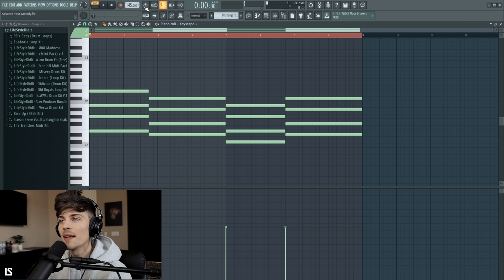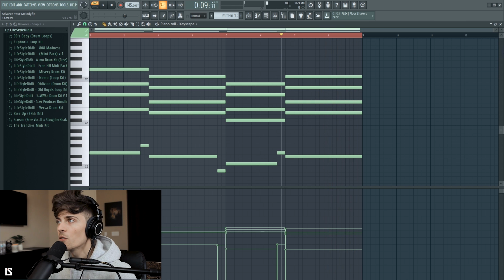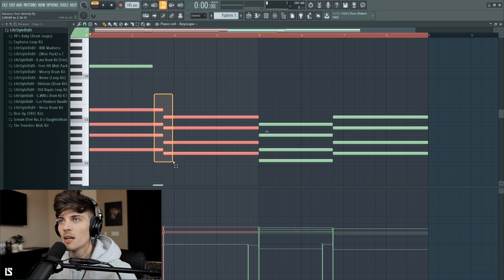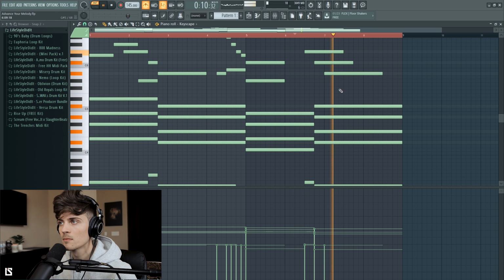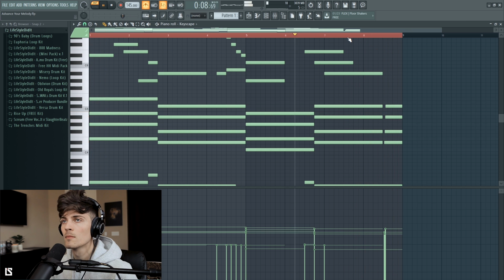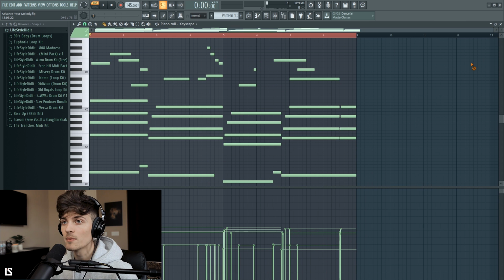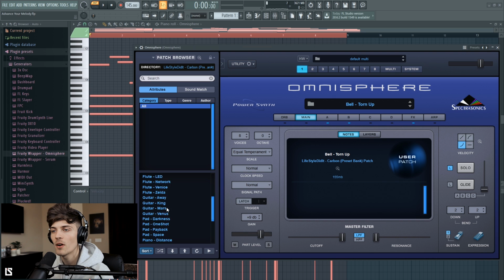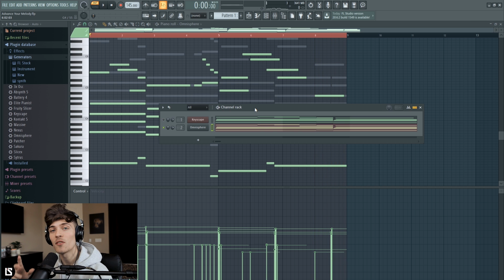HOW TO MAKE BETTER MELODIES AND CHORD PROGRESSIONS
Today I show you how to make better melodies and chord progressions. I take a basic chord progression and show you ways to advance the chords and add melodies.

Upload your beats/songs to itunes, Spotify, etc. with distrokid and save when you use my link: